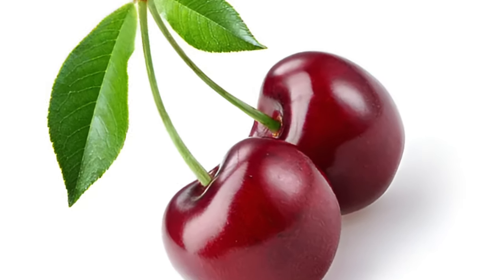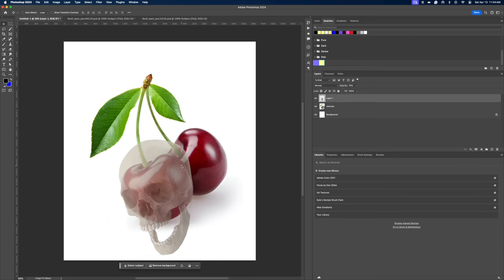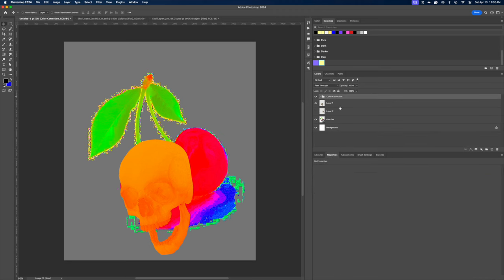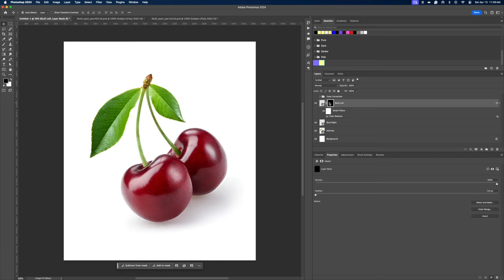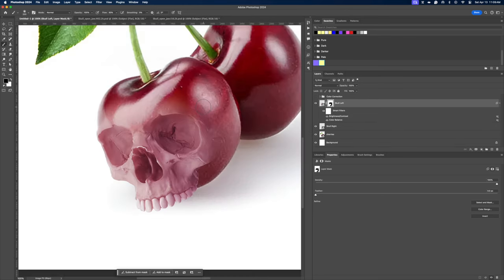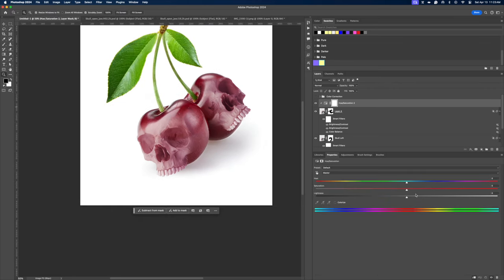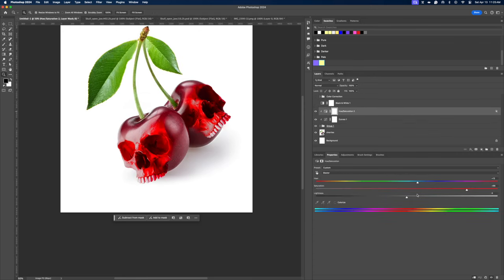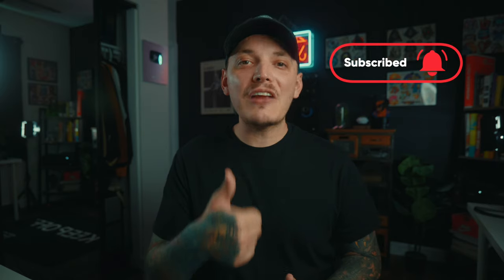Compositing Techniques To Make Better Merch Designs (Photoshop Tutorial)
Learn how to use these advanced compositing techniques to create better merch designs in this Photoshop tutorial. This tutorial will help you improve your design skills and create eye-catching merchandise with these tips and tricks! These techniques will allow you to create anything you can imagine without the need for things like Ai.